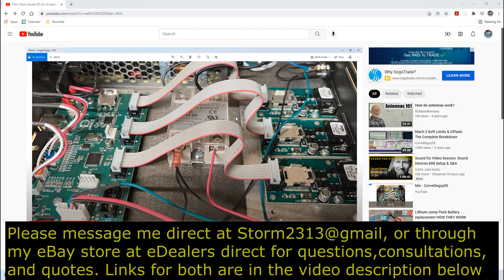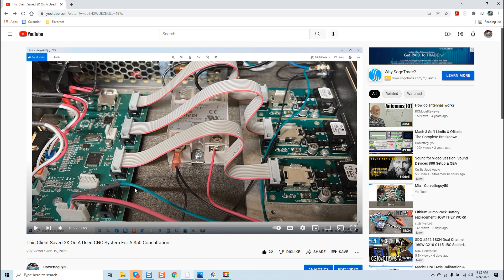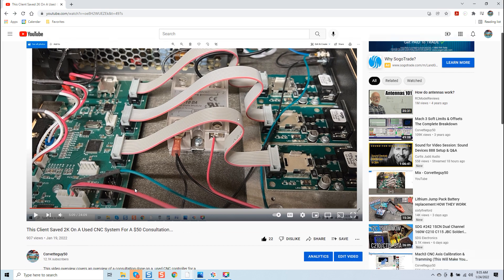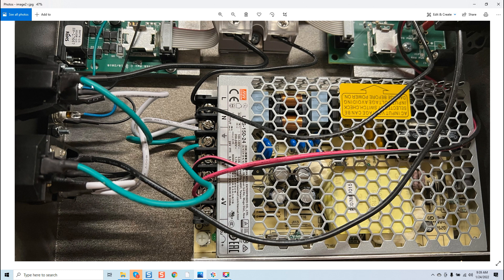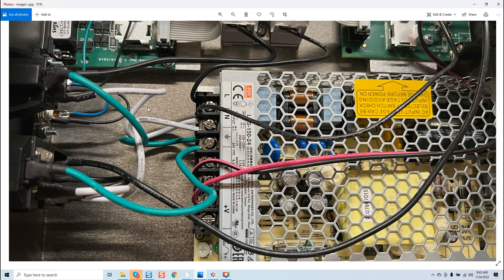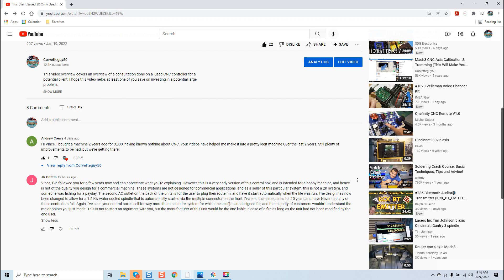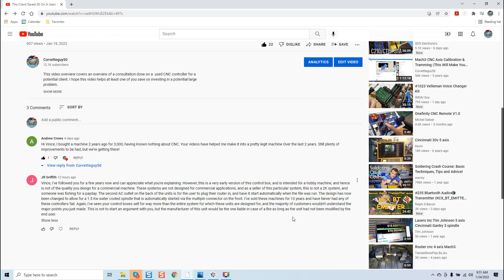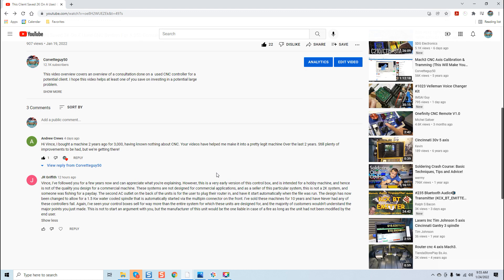Addressing A CNC Vendor's Comment Regarding Their Controller Video Forensic Breakdown..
This is a video I felt had to be done to address a comment that was left by a CNC vendor about one of the units they sell after I did a forensic breakdown video on it from a past client.

This video was made to educate all of those just getting involved with automation., and in no way was made to disrespect the vendor.

I wish him all the best with his business, and his controllers.